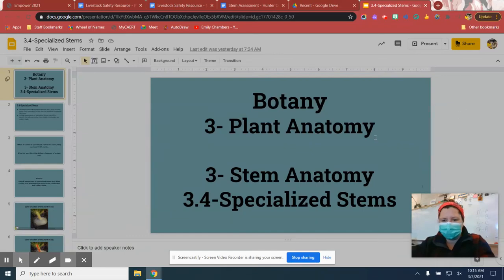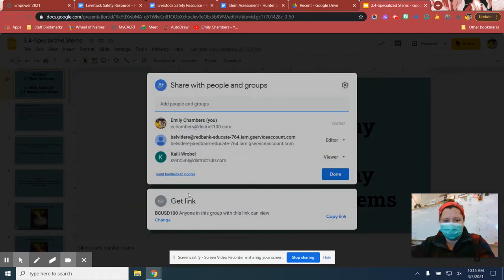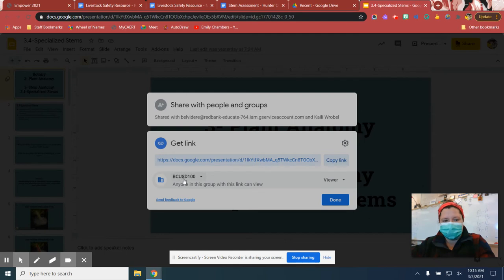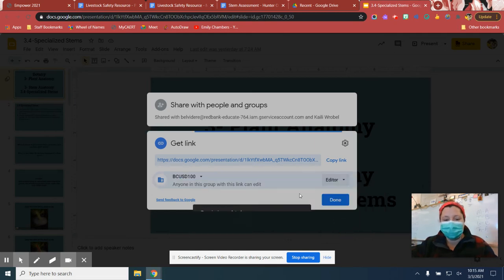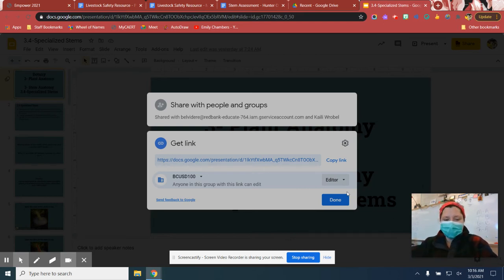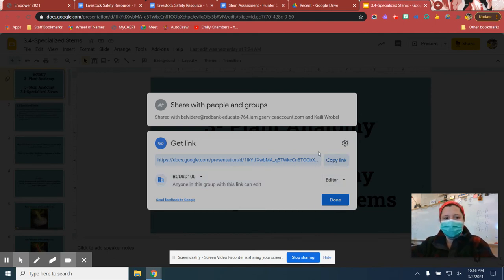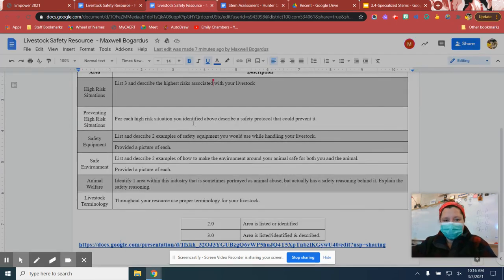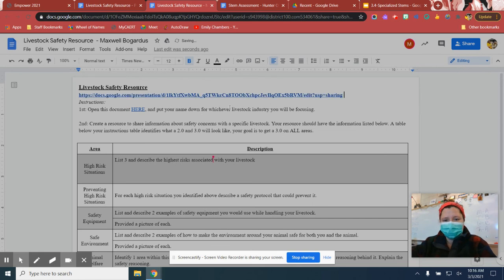Creating a Link to Share a Document with Chambers